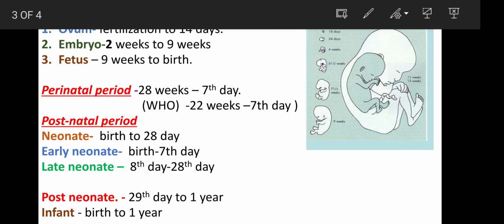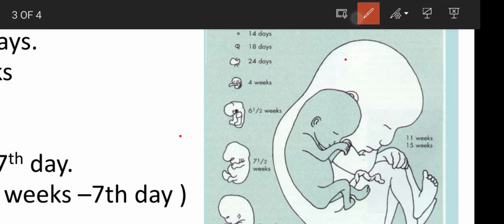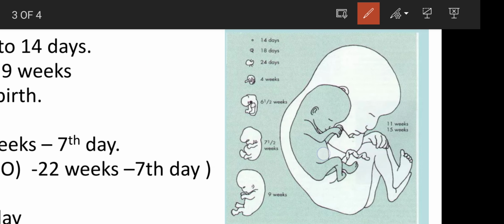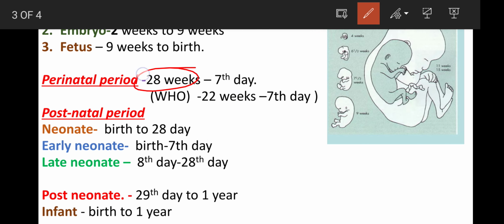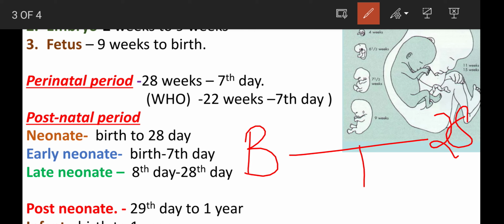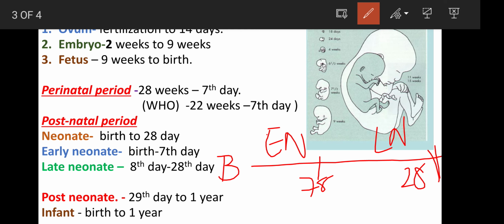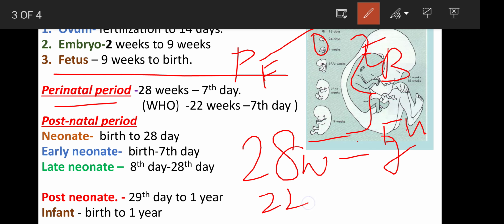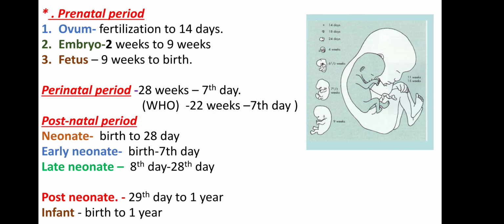PERIODS OF GROWTH (Preventive medicine in obstetrics, pediatrics and geriatrics)